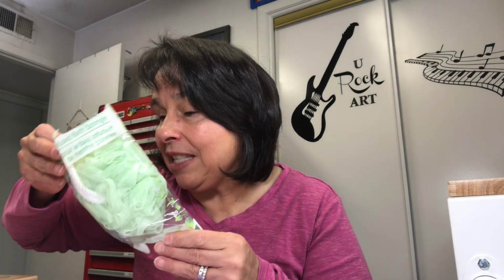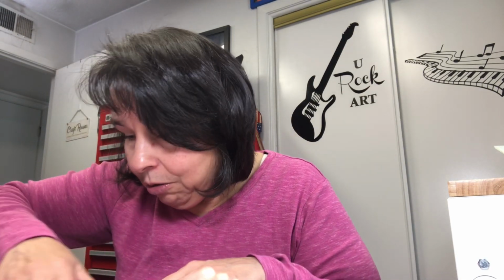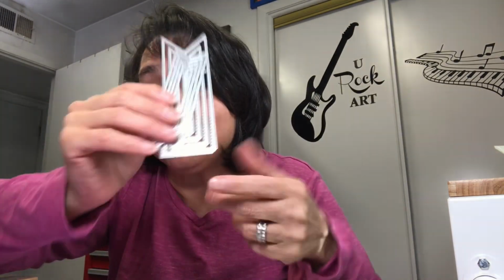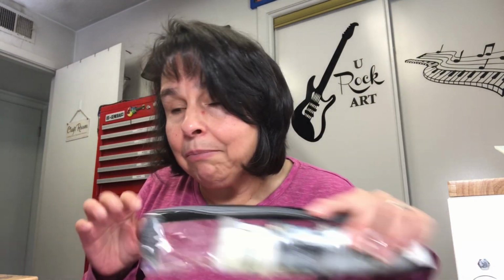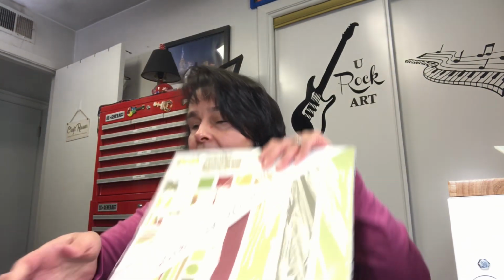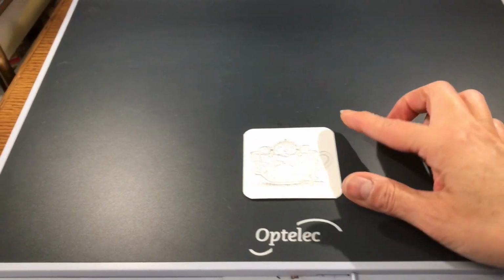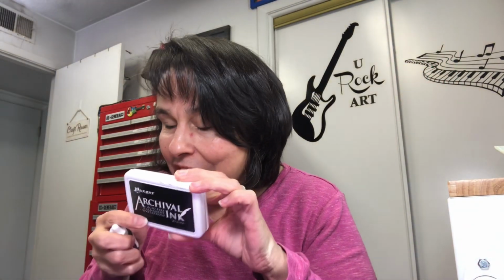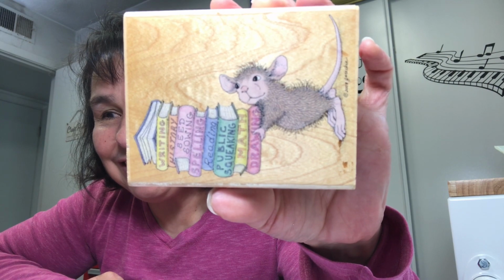Collective Haul. 4/13/24